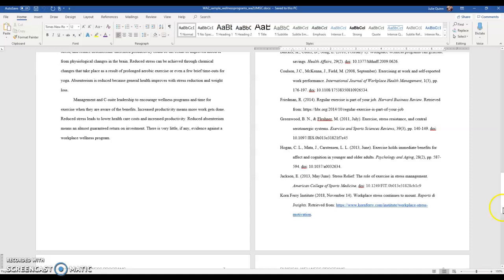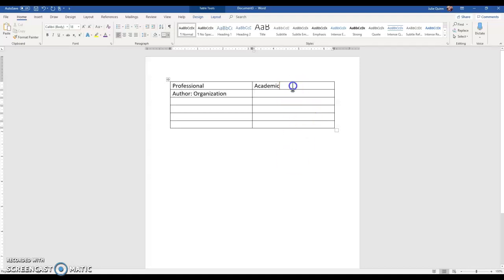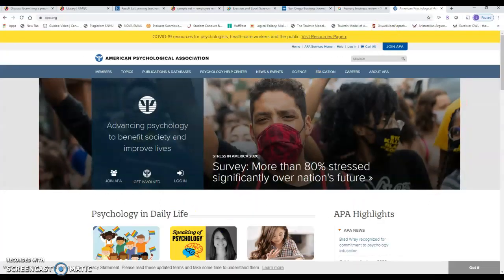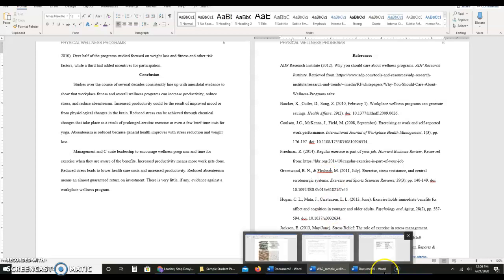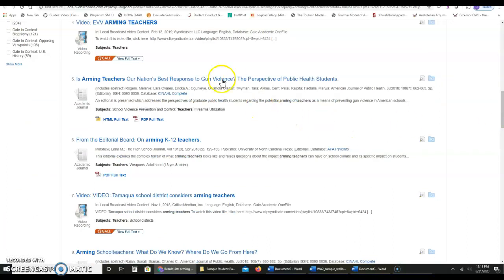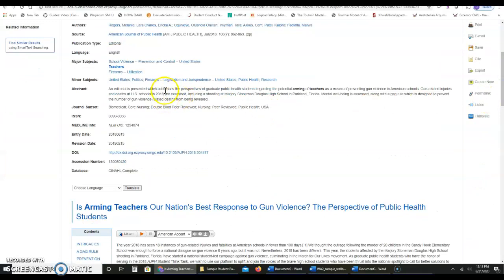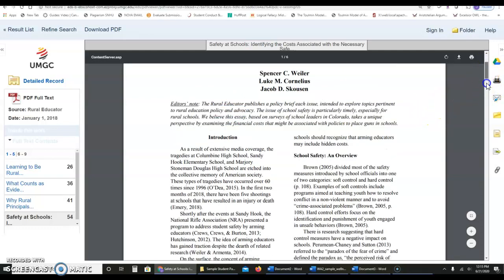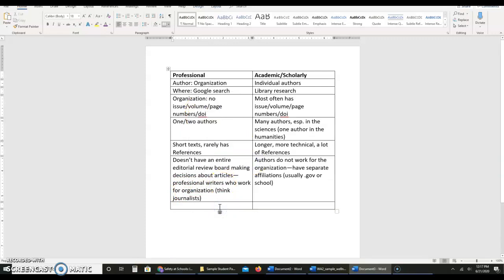UMGC: Professional vs. Academic Sources